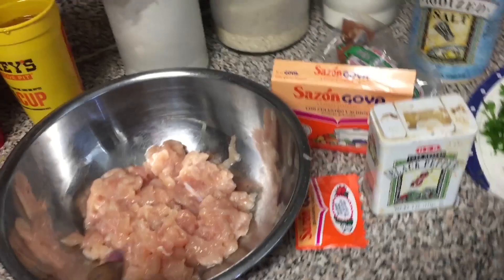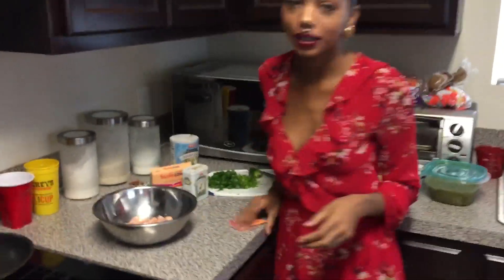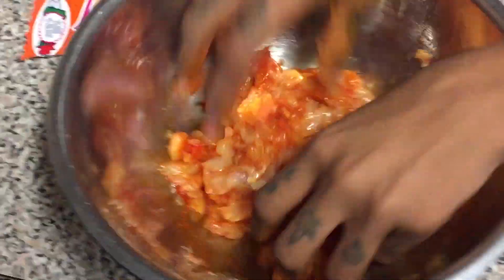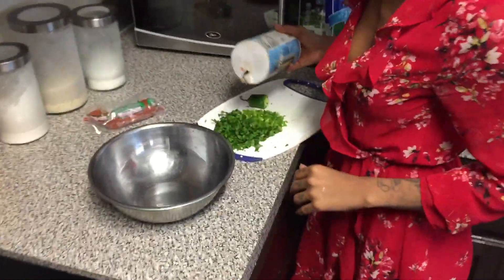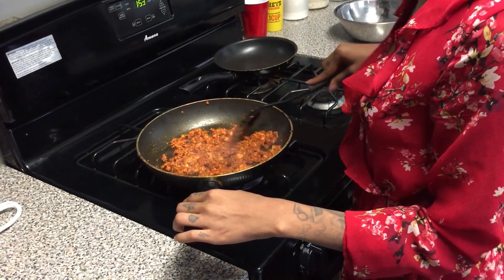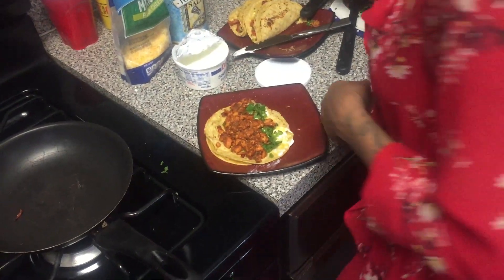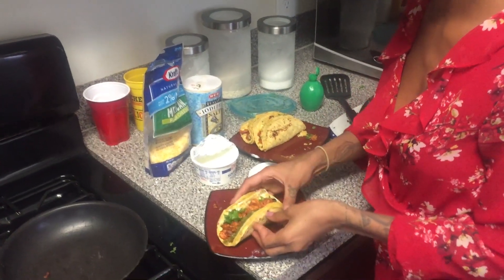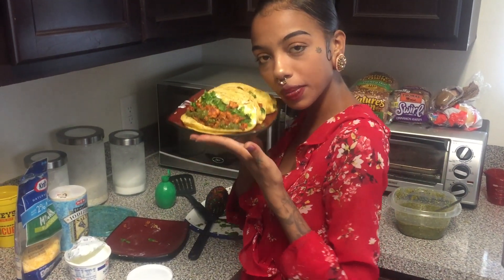PattyeffinMayo x Taco Tutorial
You guys asked for it so here it finally is!
Instagram, Twitter, Snapchat: @pattyeffinmayo

Ingredients

1 pack of chicken tenders or breast
1 pack of chorizo
1-2 bundles of cilantro
1 jalapeno pepper
 sour cream
tortillas
sazon
pepper
salt
cheese
lime
salsa verde